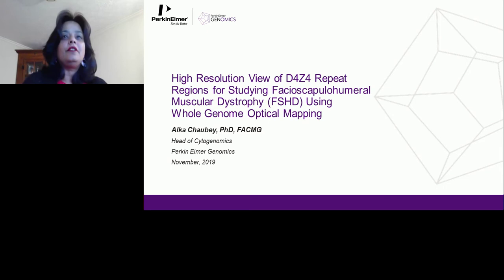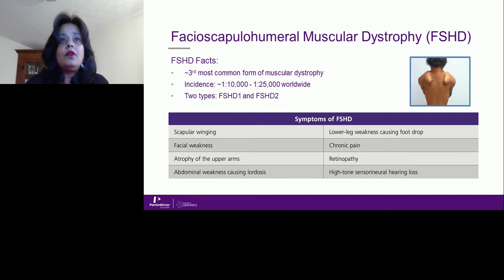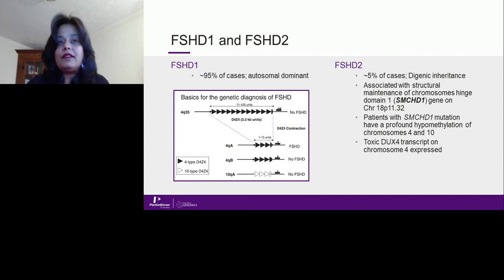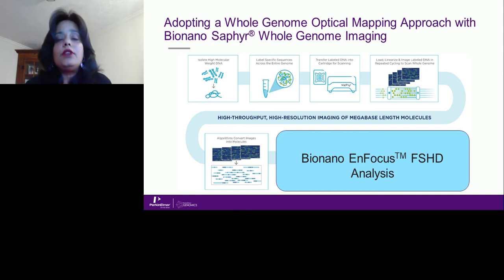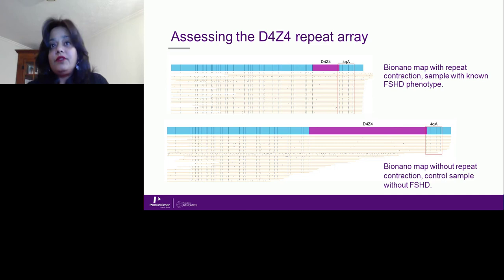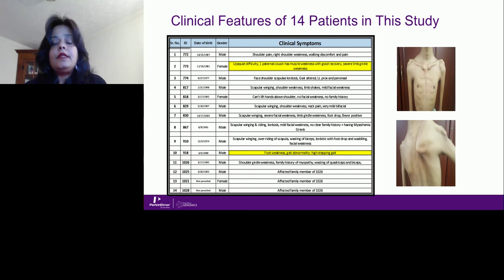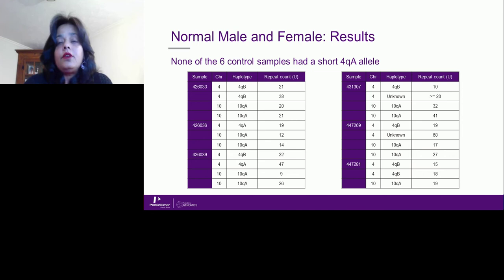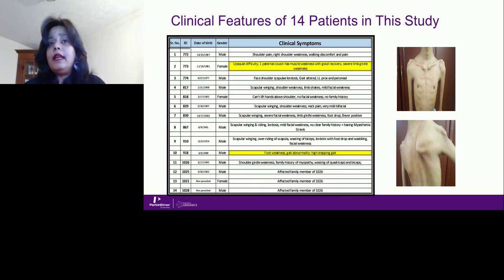High Resolution View of D4Z4 Repeat Regions for Studying FSHD